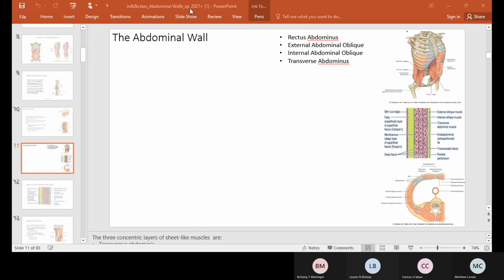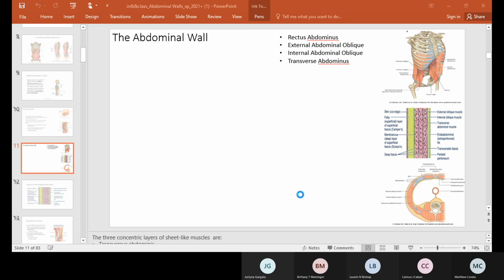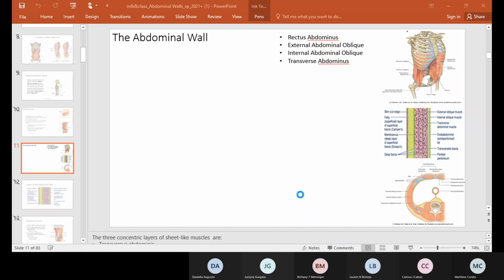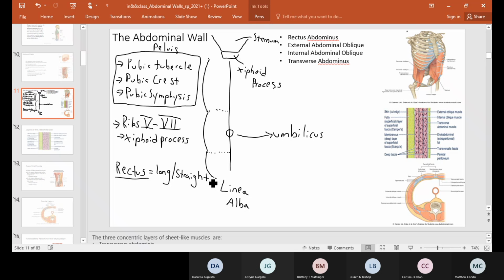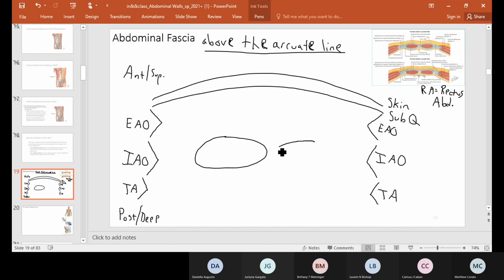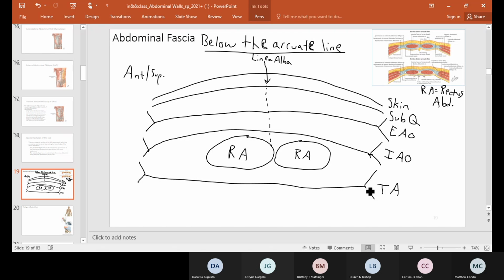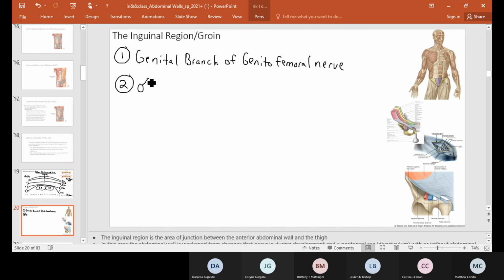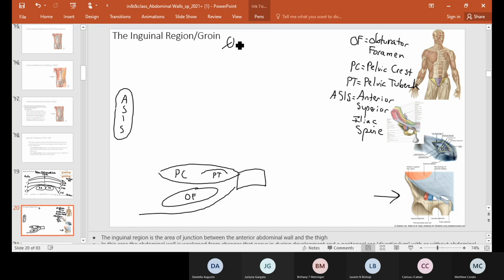DPT 5220 Monday lecture 1/24/22